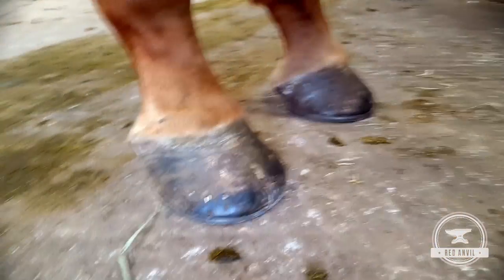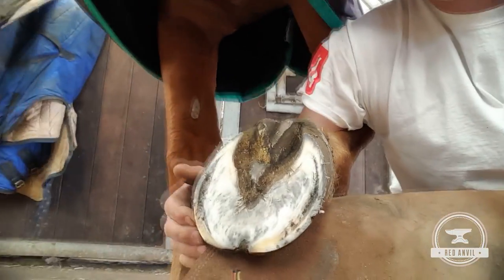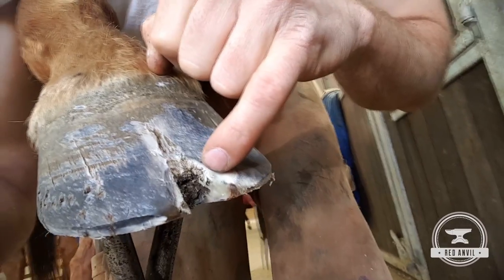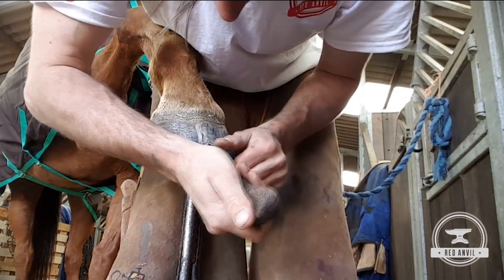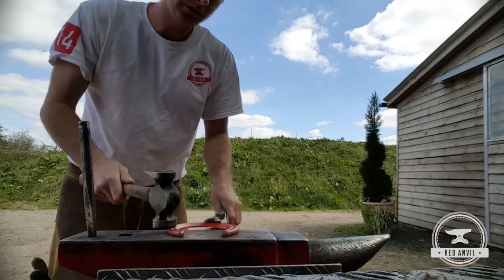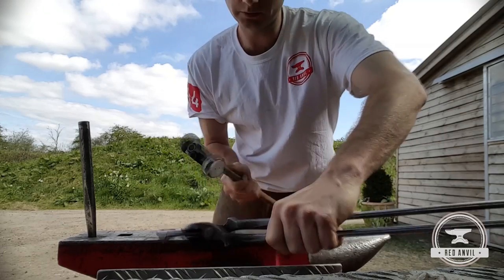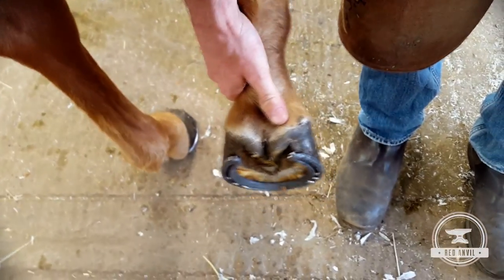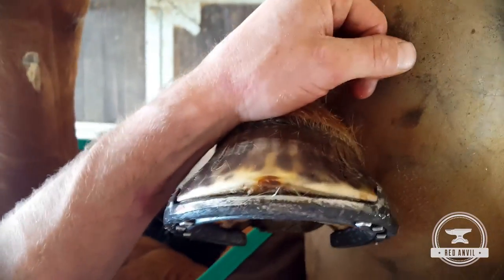Red Anvil Diary - Seedy Toe/White Line Disease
White Line Disease

Definition

White Line Disease is the anaerobic bacteria & fungal infection of the stratum medium
This is caused by an anaerobic and fungal infection digesting the stratum medium, it does not involve the sensitive structures but can lead to the structural breakdown of the hoof capsule.

Anatomy

The anatomy involved with White Line Disease is
  The White line
  Stratum medium
  Hoof Wall
The hoof Wall only becomes involves when it is separated from rest of the foot due to a cavity forming where the white line used to be.

Causes

White Line Disease can effect horses of any age, sex & bread with one or multiple feet becoming affected, as well as multiple horses on the same yard becoming affected.
The causes of White Line Disease are not fully understood but horses that are standing in swampy or poorly drained areas  and poor stabling conditions can be prone to White Line Disease, but horses that are kept in dry arid conditions and well managed stable can also be affected with White Line Disease. this is also true for show horses that are having there legs washed in winter on a regular basis.

Anaerobic  Kerationolyic Organisms gain access to the relatively soft White Line through dry feet that are ceacking or wet. once the bacteria have gained access to the White Line they begin to multiply digesting the stratum medium as they go.
it is thought that White Line Disease is a secondary infection due to the fact that it can be resolved with debridement alone.

Clinical Signs

In most cases there will be no signs of lameness unless in the early stages but lameness can become apparent in the later stages as a larger amount of stratum medium is digested creating abnormal loading on the remaining hoof.
The affected area can be seen as a black necrotic horn around the White Line, the digested horn has a gray (cigarette ash) mealy texture that gives off an old cheese odor.

Diagnosis

The diagnosis of White Line Disease is normally observed by the clinical signs listed above, the solar surface of the foot will show signs of necrotic horn where the healthy white line was.
Radiography can be used in the same way they would be for laminitis as it is possible for White Line Disease to mimic the clinical & radio graphical changes of laminitis.

Treatment

  Veterinary Treatment

the main objective is to remove all the affected necrotic horn through a hoof wall resection with 1/2 round nippers and sharp hoof knives. this will allow for anti-fungal drugs to be utilized with greater effect  allowing for the new growth of sound uninfected horn to grow down without the chance of re infection.
once all the necrotic horn has been removed then the use of anti-fungal drugs. this is done by cleaning the area by soaking the foot in a bag of chlorine dioxide. the bag will hold in the gasses that are more effective at reaching fungal spores.

  Farrier Treatment

The farriers  aim is to support the sound foot left behind from resection. sometimes this can be difficult and the following questions need to be asked.
1. What areas of the foot are capable of weight bearing
2. What shoe can be used to accommodate the available sound horn
it is important to keep the feet well trimmed and to keep the brake over as short as possible as this reduces the chance of the new horn growth pinching the area of resection. this can be done with a quarter clip shoe. if the resection is extensive and the weight of the horse risks the rotation of the distal phalanx than a full support shoe such as a heart bar can be used to mechanically appose the rotation of the distal phalanx.
once treated by the vet & under the ongoing treatment of the farrier the owners cooperation with good stable management is also of great importance.

Prognosis

if White Line Disease is detected in its early staged then an excellent prognosis can be given because the amount of hoof wall removed will be minimal, in more severe cases then a guarded prognosis will be given as large hoof wall resection can be complex have a long recovery time.